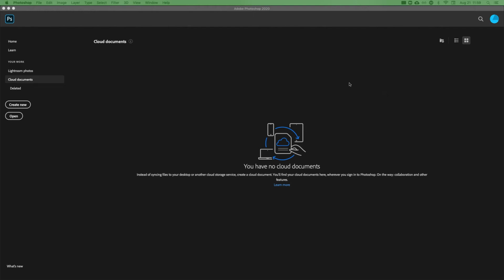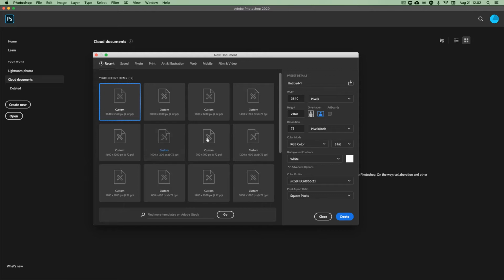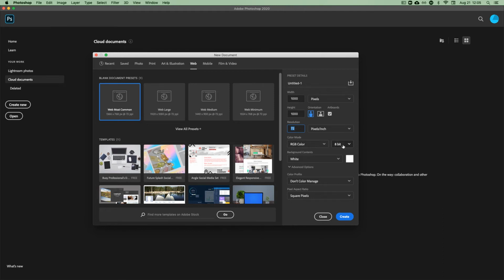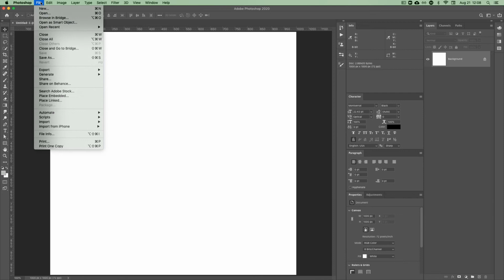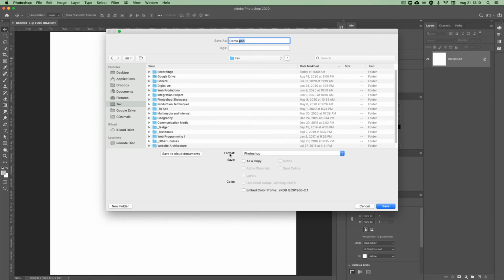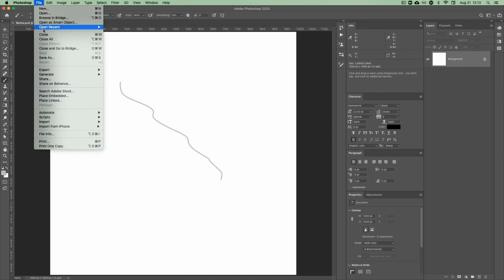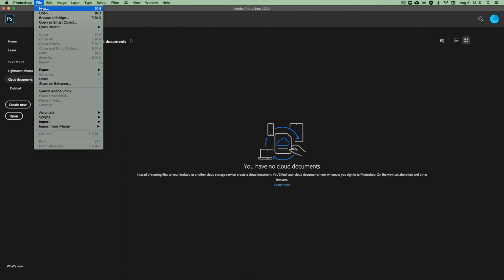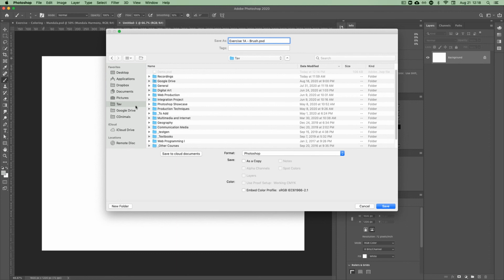Photoshop 1A - Creating, Opening, and Saving Files